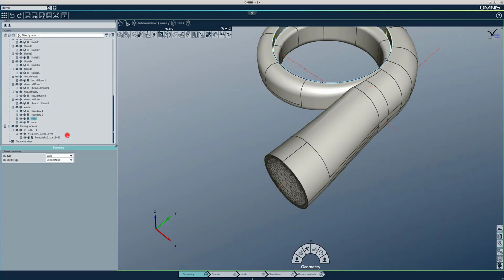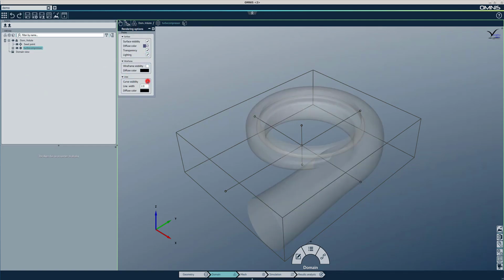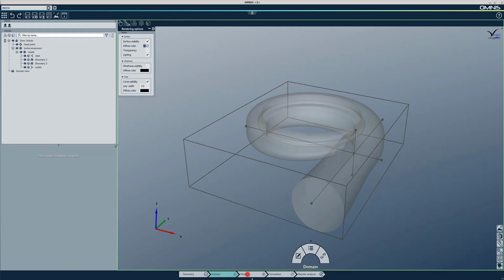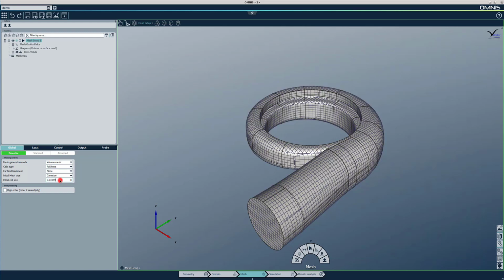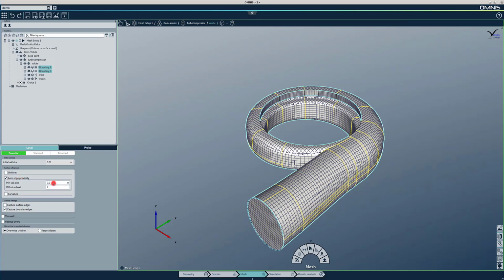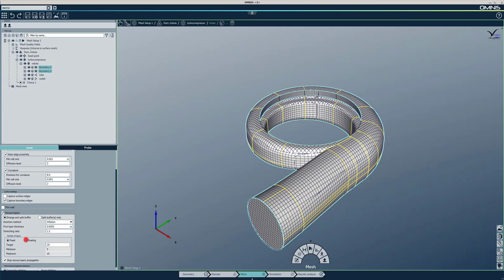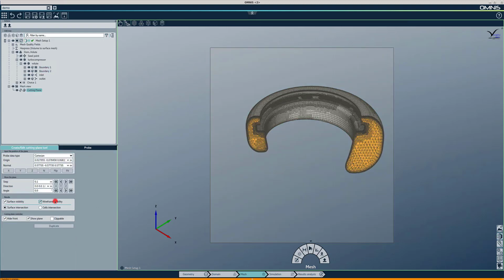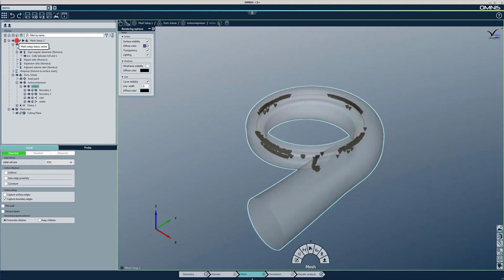Tutorial Tuesday: Introduction To Omnis, Part 4 (Basic Unstructured Meshing)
In this video, we continue a series of introductions that show you how the Omnis interface helps you generate grids fast.  This video focuses on generating basic unstructured grids.